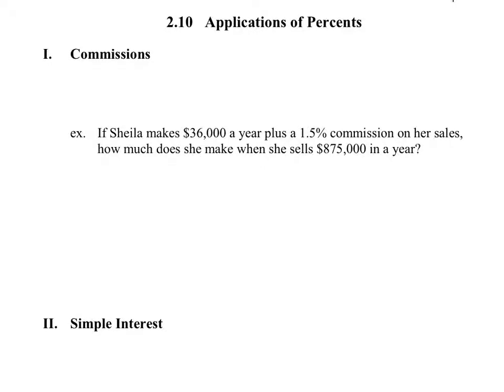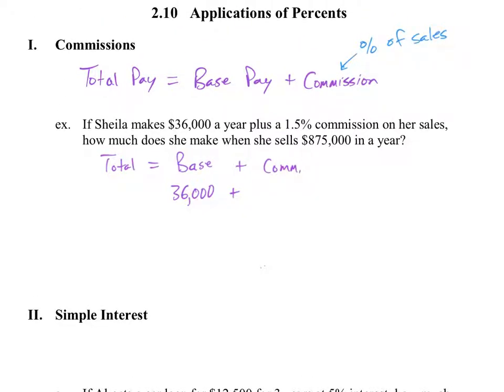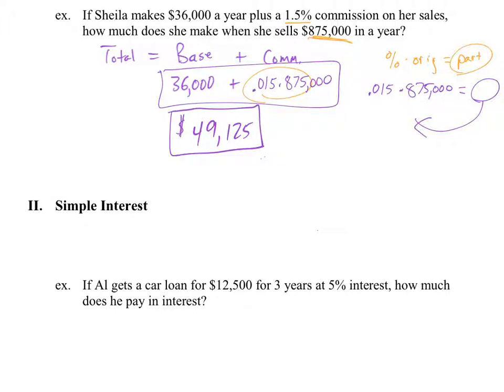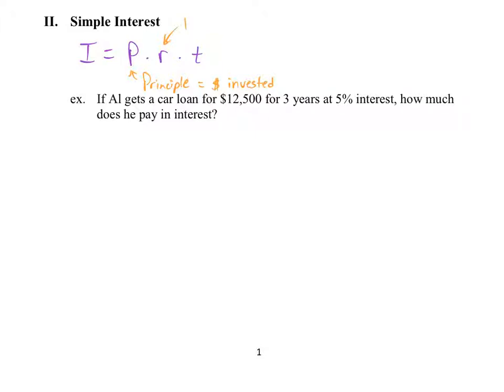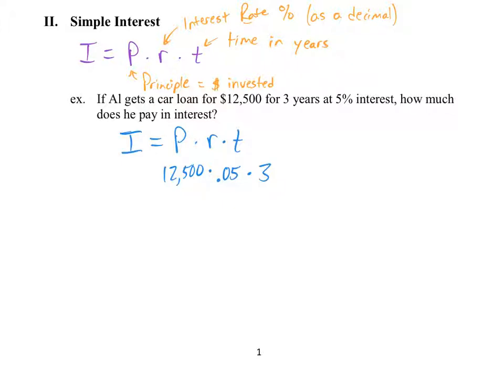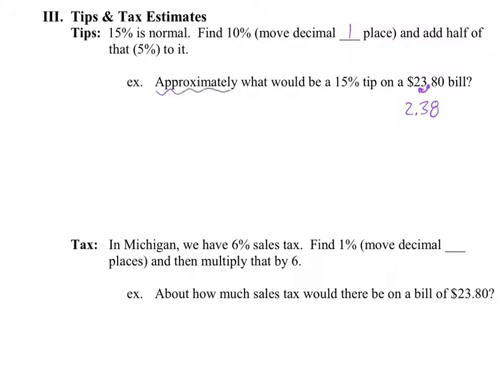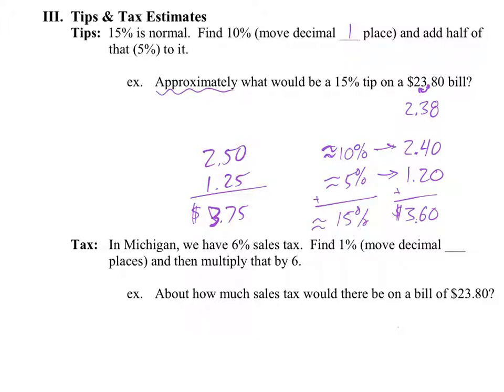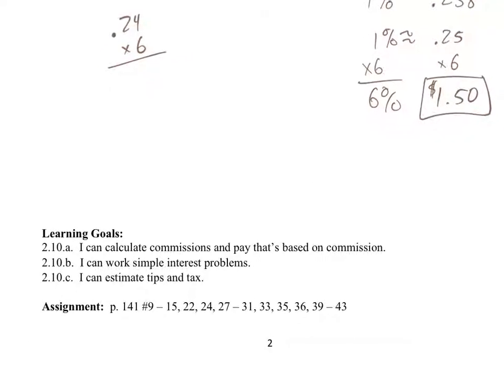Algebra 1: 2.10 Application of Percents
This video shows how to calculate someone's pay that's based on commission.  Then it explains Simple Interest.  Finally it explains how to estimate 15% tips and sales tax.